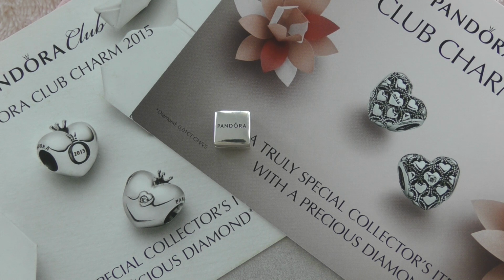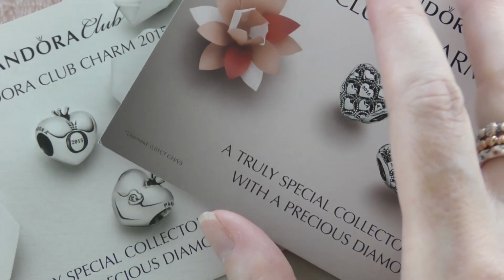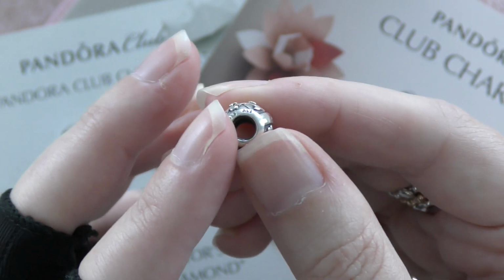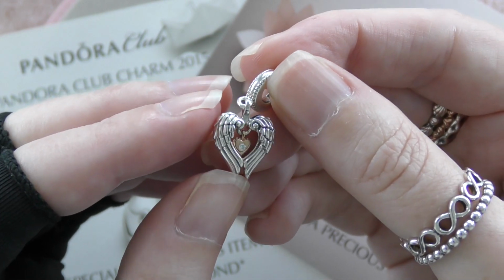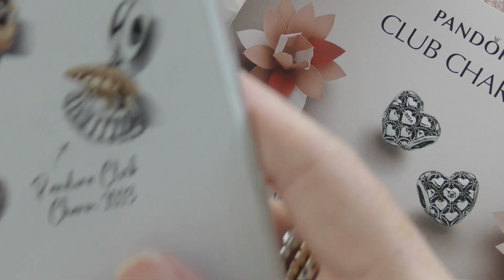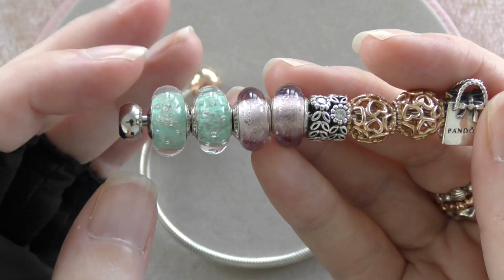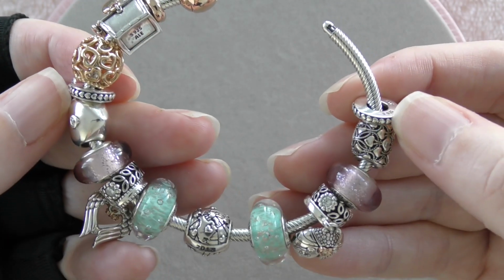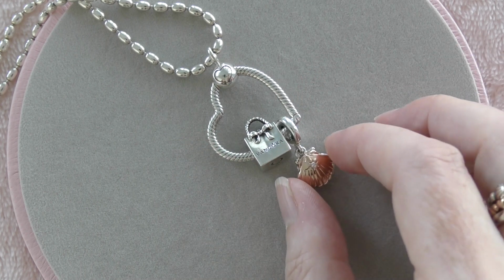Pandora Club Charms 2014 - 2023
Hi Pandora friends, I hope you will enjoy watching my Pandora Club Charms Video and how I style them.  It's hard to believe there's been 10 already.

Sorry about the background noise. Australia had a cyclone off the coast when I was filming so unfortunately there was alot of wind.